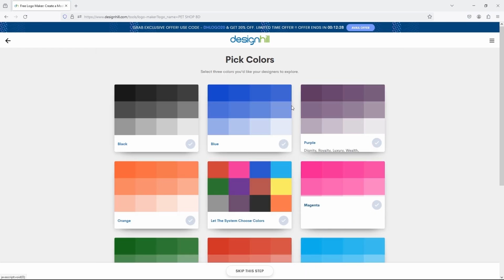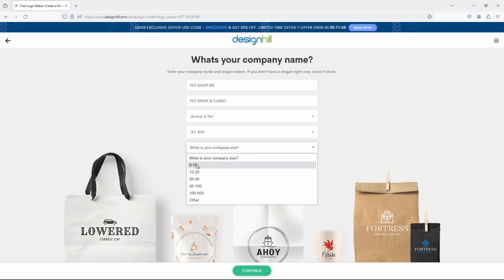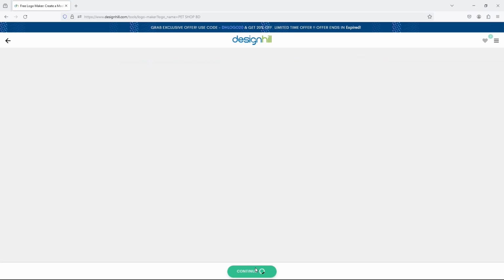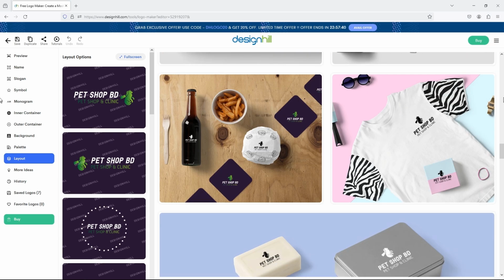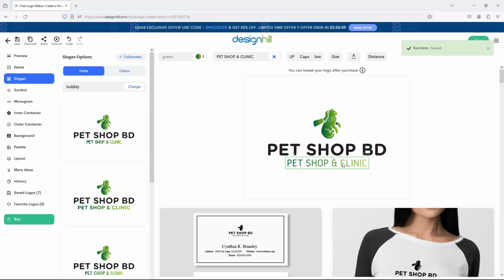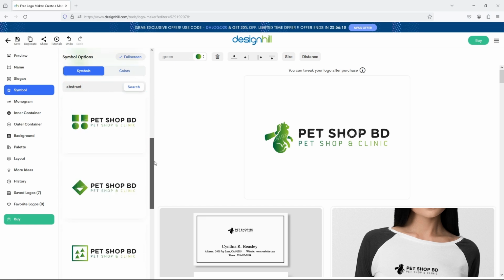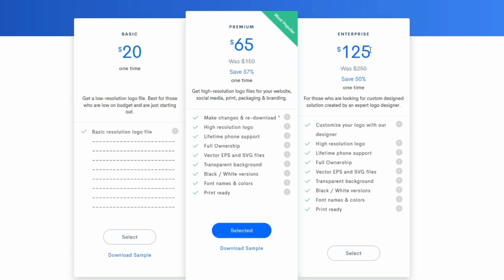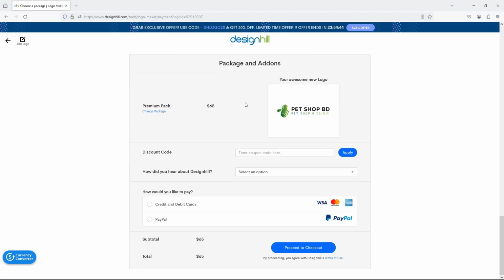Designhill Free Logo Maker : Create Professional Logo with Designhill’s Logo Maker Tool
Design is a craft where professionals create visual content to communicate messages. By applying visual hierarchy and page layout techniques, designers use typography and pictures to meet users' specific needs and focus on the logic of displaying elements in interactive designs, to optimize the user experience

The process:

1. You provide all the information, which is required for development.
2. I provide you the sketches.
3. You send me your feedback and comments.
4. I make all changes per your comments within 2-3 days.
5. You receive the final version.
6. I provide high resolution files with commercial rights for use.

Logo Design School